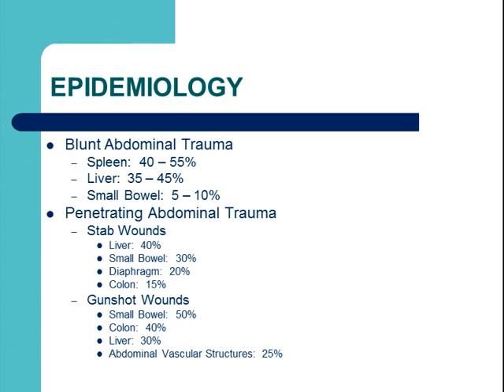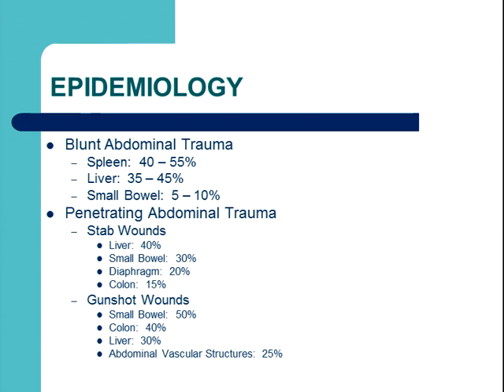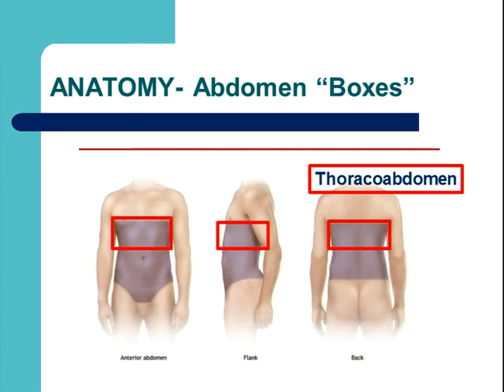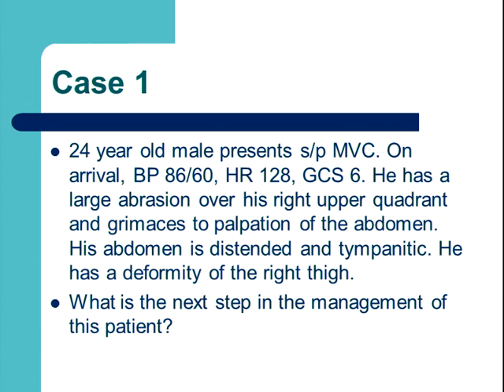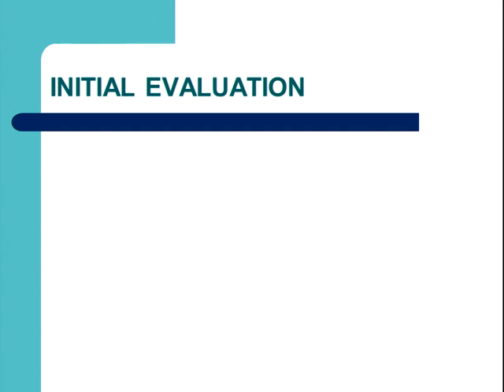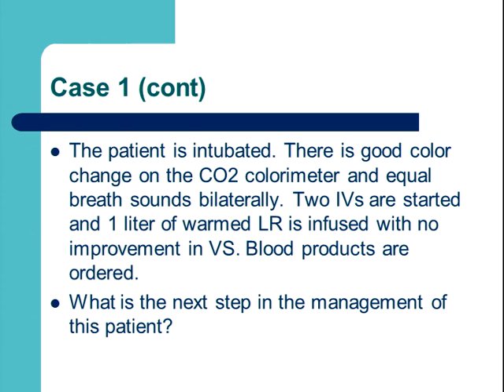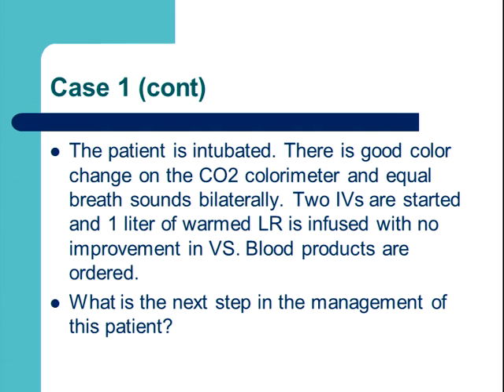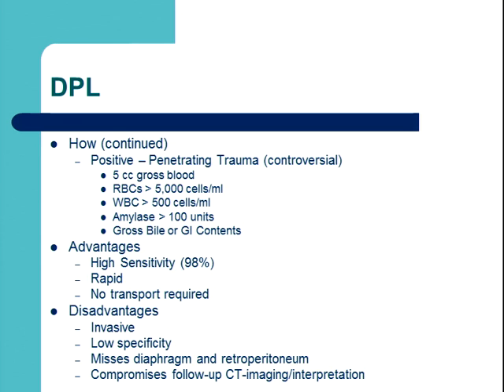(Retired) Osler Surgical Critical Care Online Review Sample (Retired)